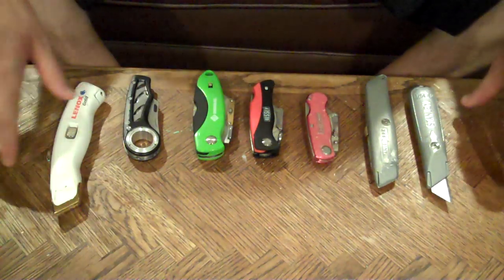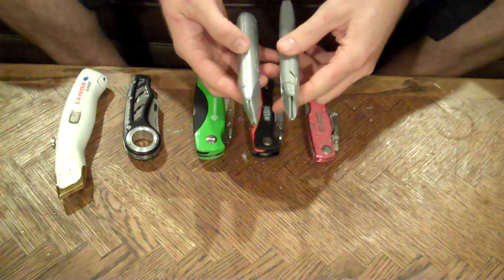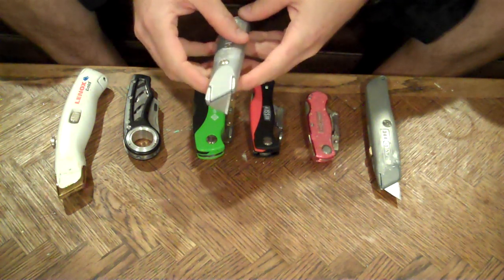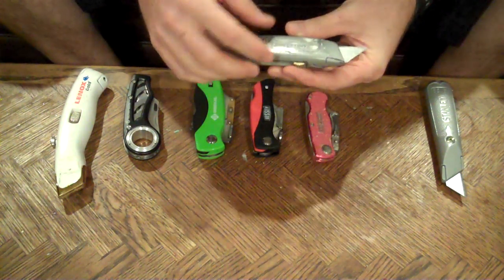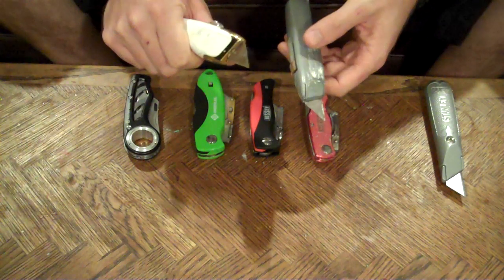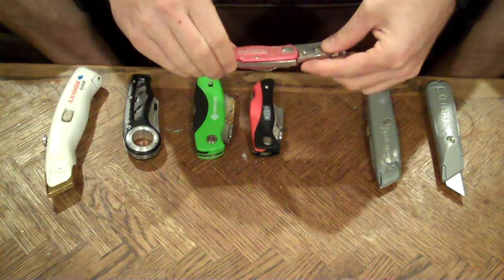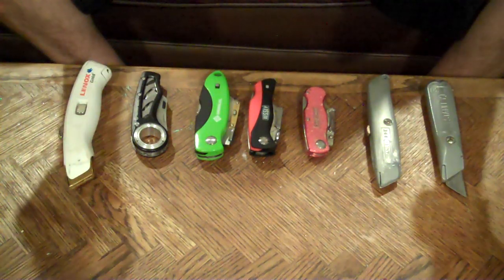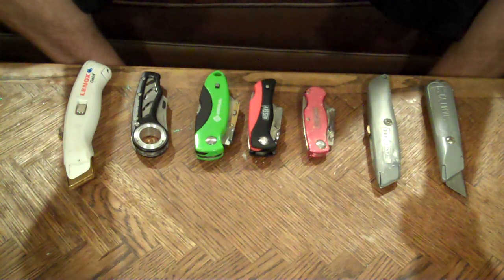Utility Knife Review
My review of several common utility knives and styles.
Stanley 199
Stanley 99e
Craftsman folding knife
Bessey DBKPH
Lenox Gold
Greenlee 0652-23
Techni Edge REVO folding knife